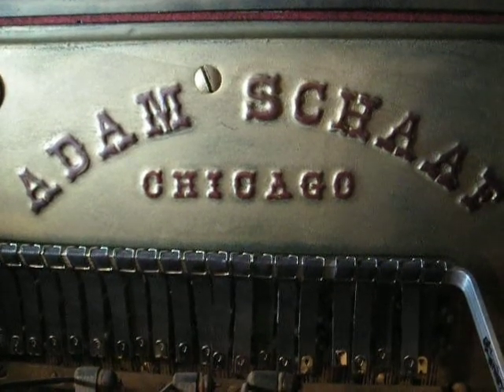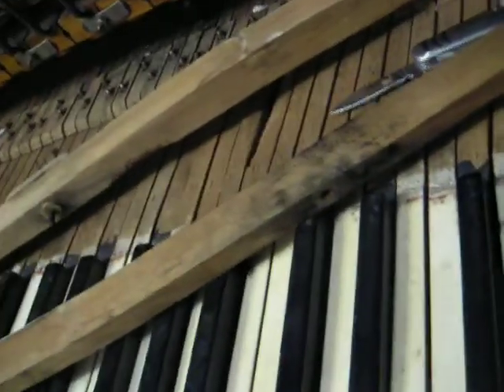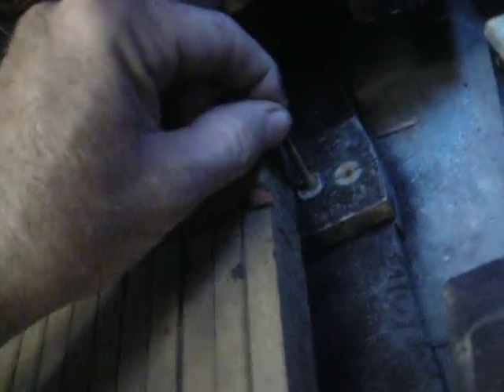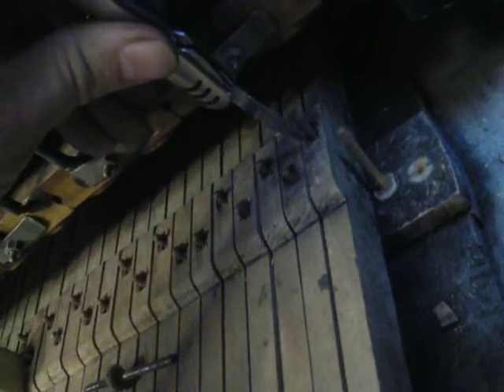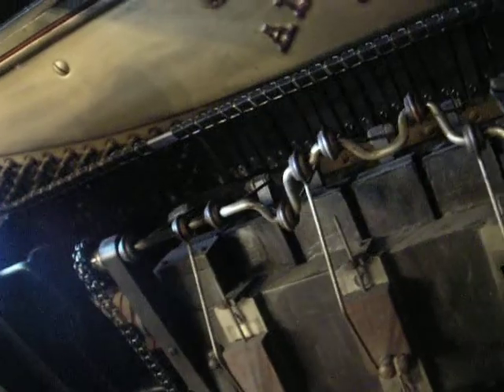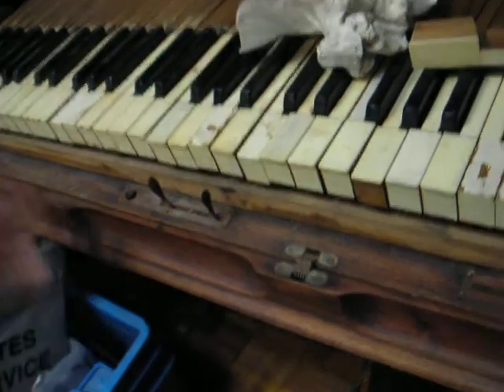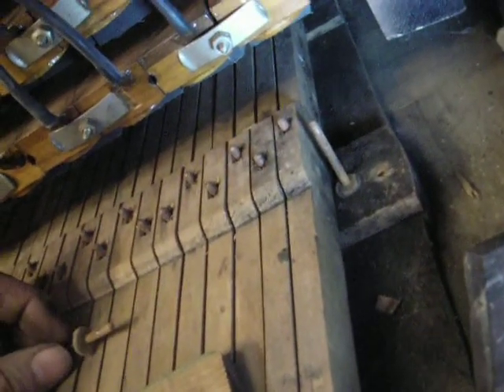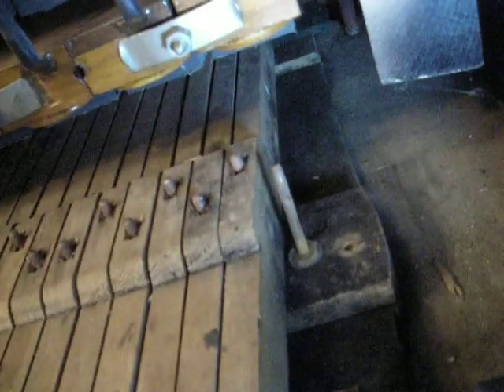Adam Schaaf 1921 upright cabinet grand player Piano Katrina Repair (5) balance rail key pins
Adam Schaaf 1921 "upright grand" player Piano Katrina Repairs (5) balance keys have corroded balance rail key pins that need to be cleaned or just replaced.